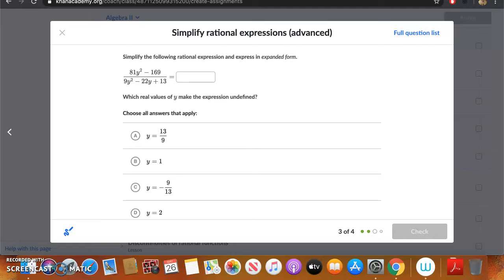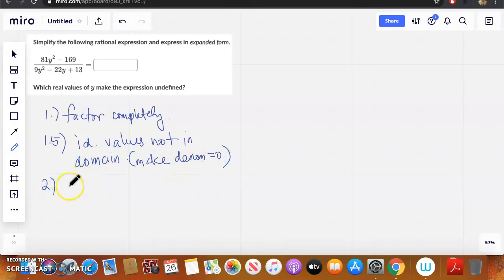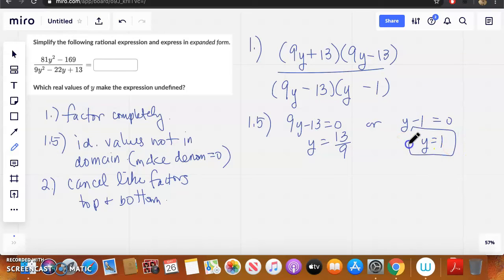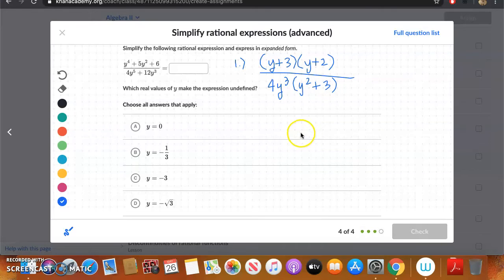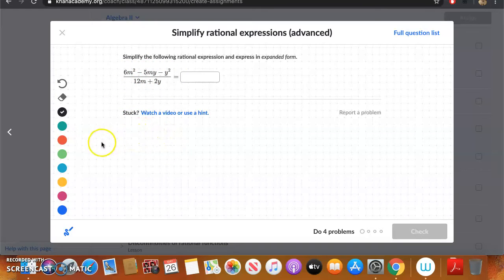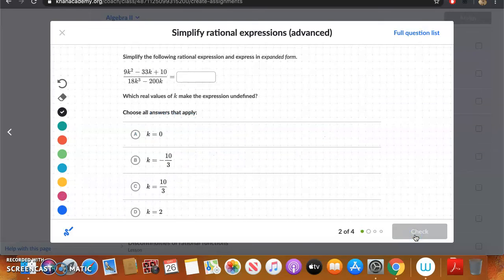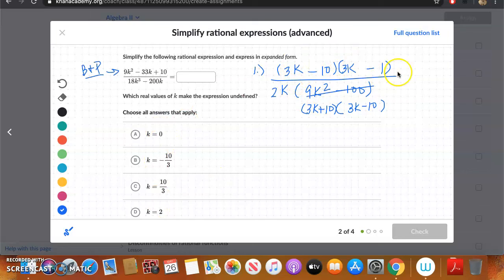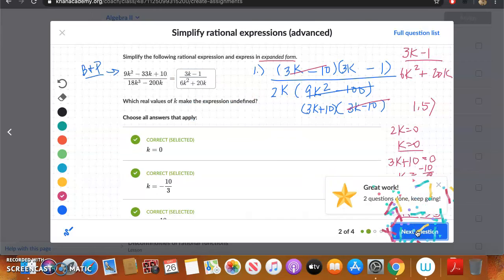Simplify rational expressions (advanced)